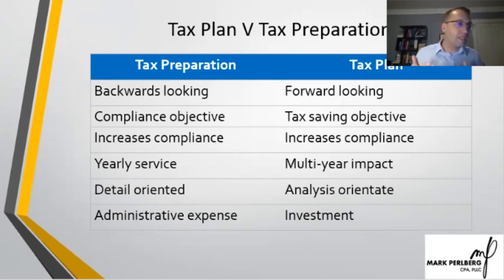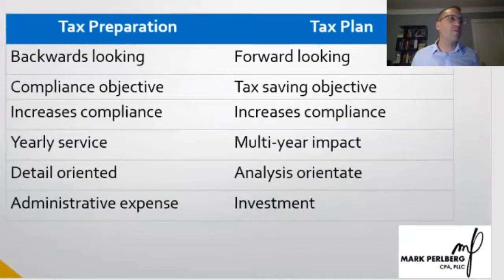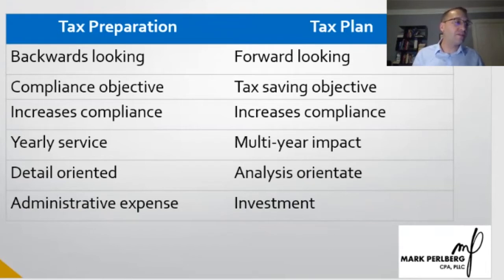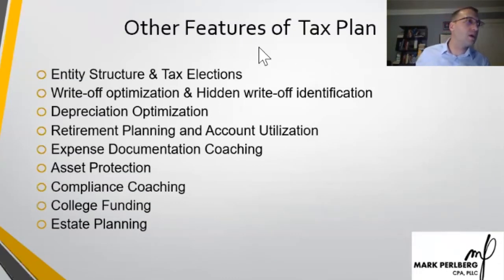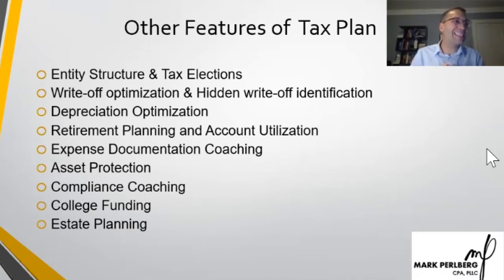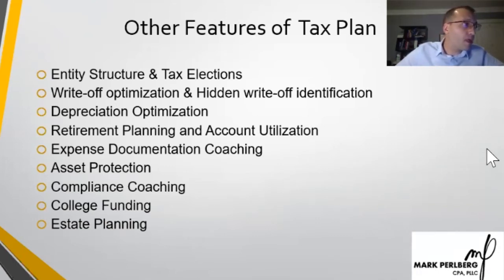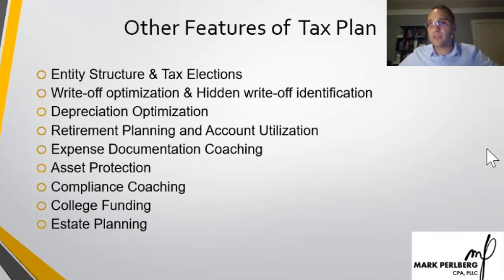How to Determine If You Need a Tax Plan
I meet so many business owners who don't know what a tax plan is and never engage a tax professional to create a forward looking plan to minimize their taxes. If you're interested in learning if you need a tax plan and what the benefits may be, check out this video!